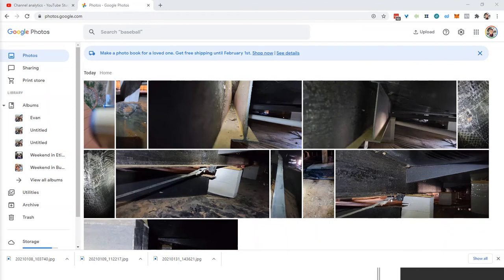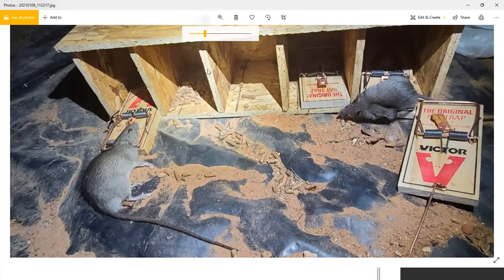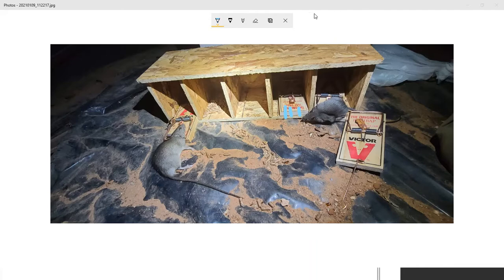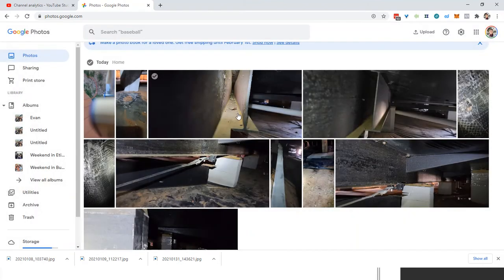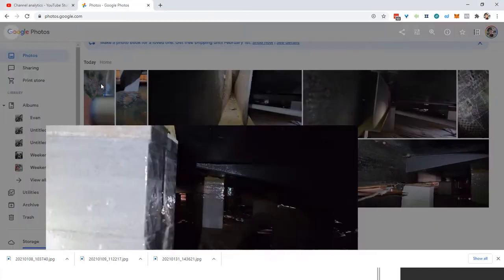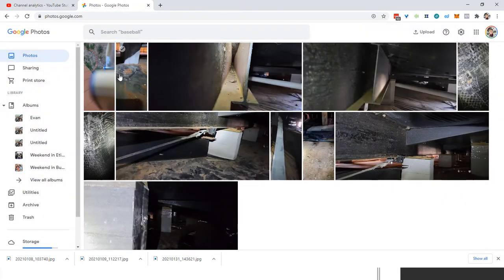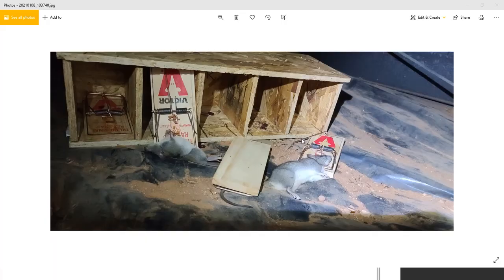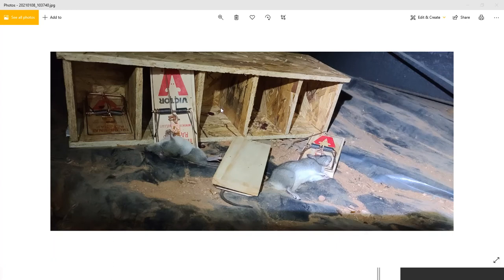How to Get Rid of Rats In Mobile Home Scratching Walls @ShawnWoodsMousetrapMonday Rat Trap Video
How to Setup Victor Rat Traps that Work Outdoors and Catch Rats Before They Are in Mobile Home Walls: Increase your kill ratio and improve your traps with a war-like strategy on smart rats.

Victor Rat Trap

Night Vison Camera

Rodent Barrier

Copper Wool

3" Masking Tape

BTC: 1KZCXHmVVtUY2x16dhGV7CdUWR4GoBFd2
ERC20: 0xabd414Ef8f90Ed6Eb537aFC81b37A09d8E150A6b